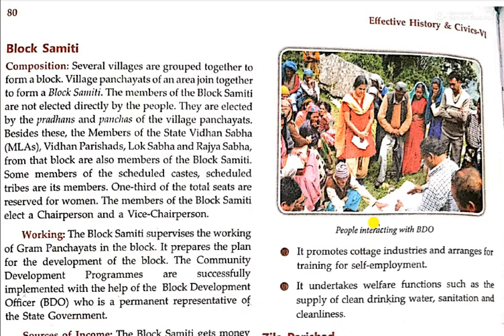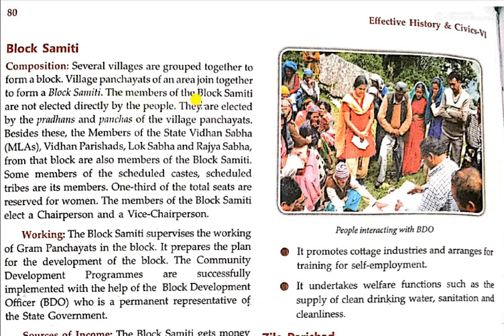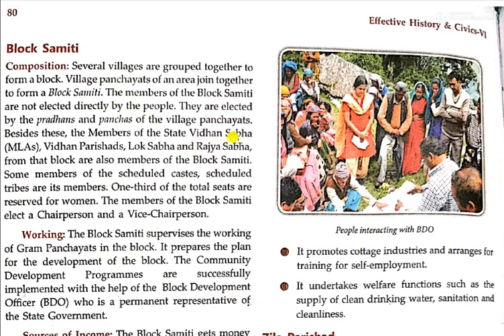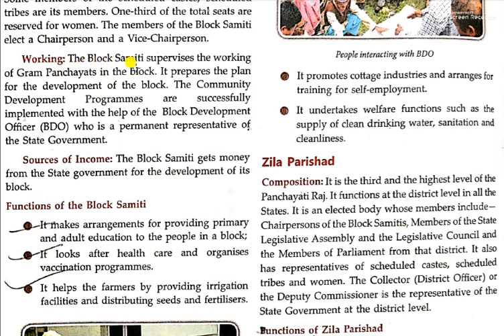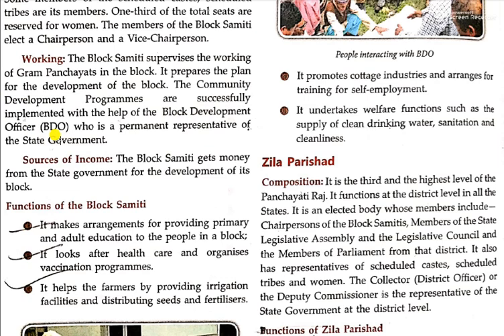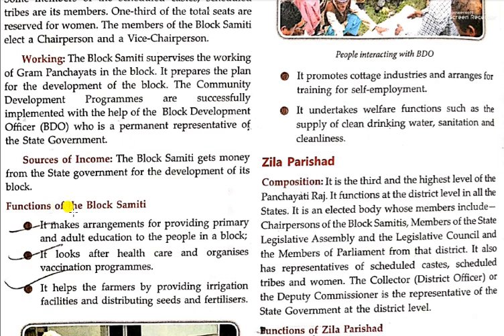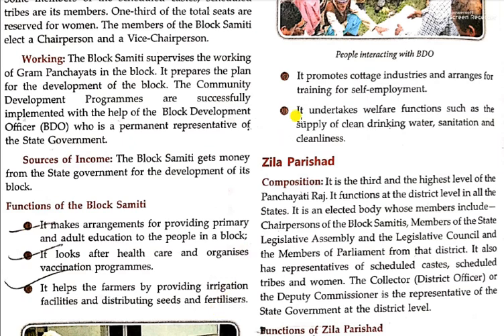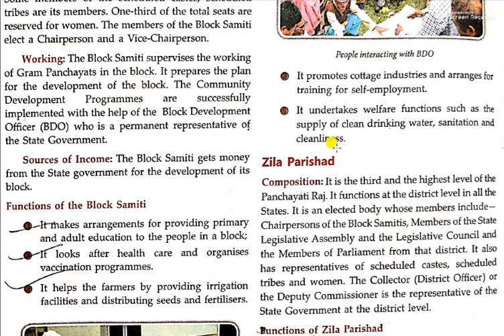Class 6th Civics